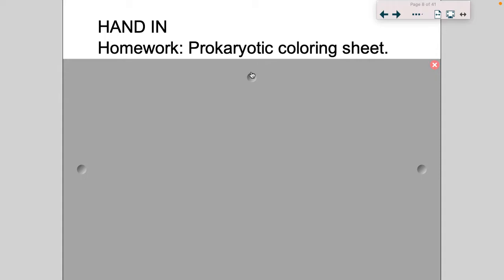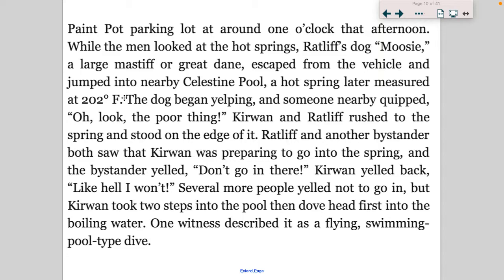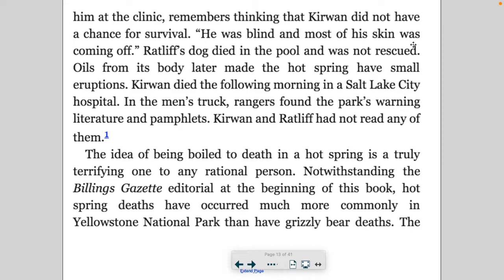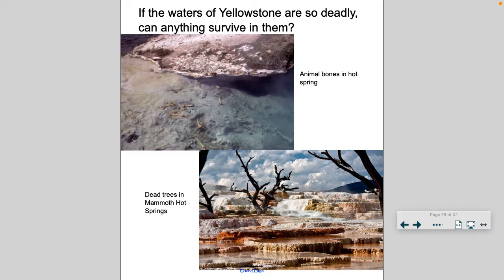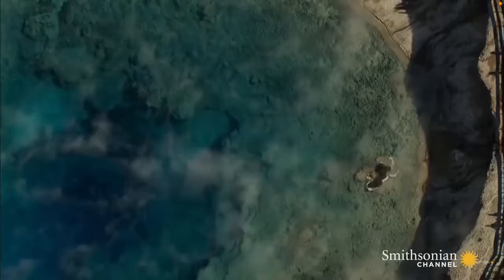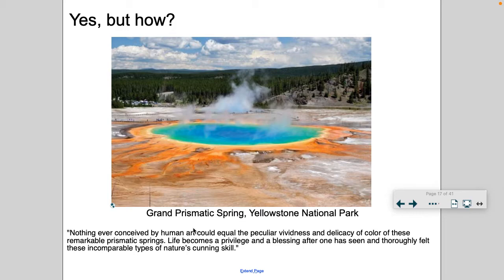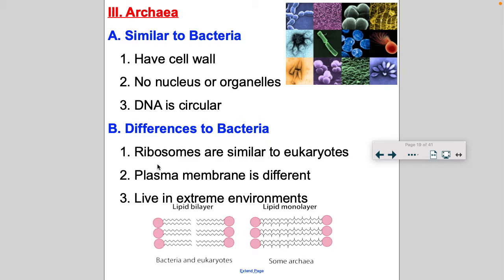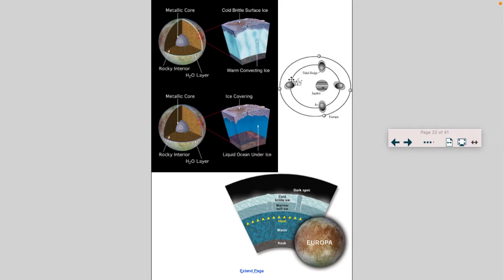7 1 Pt 2 Archaea